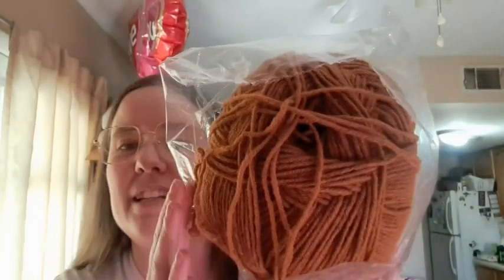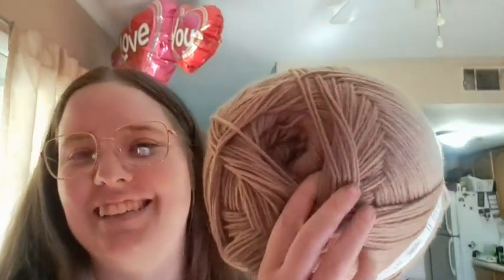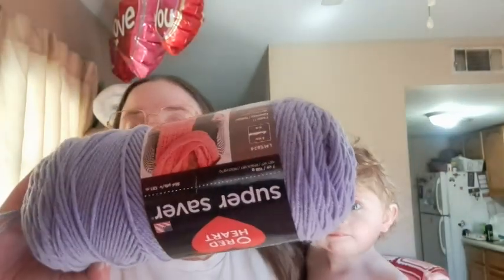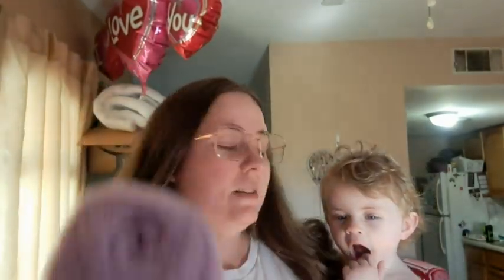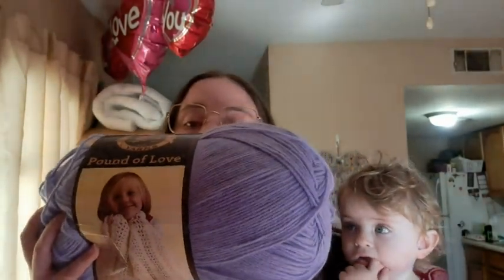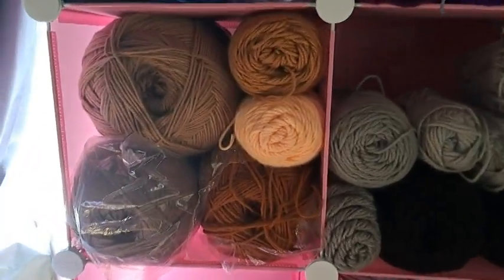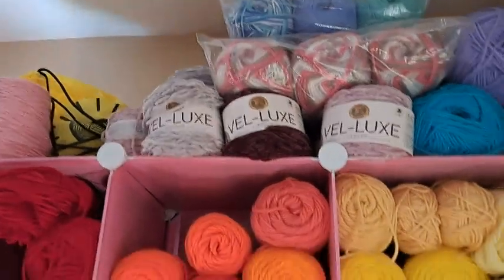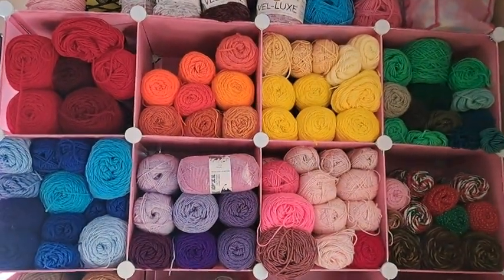Yarn Haul | Filling Up My Cubes & A Picnic!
Happy Mail
Ella Roberts